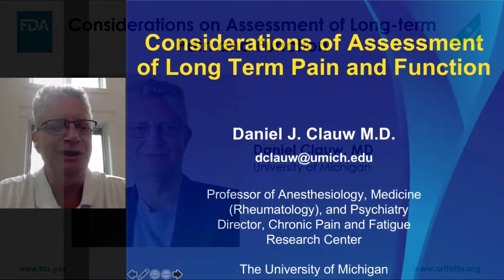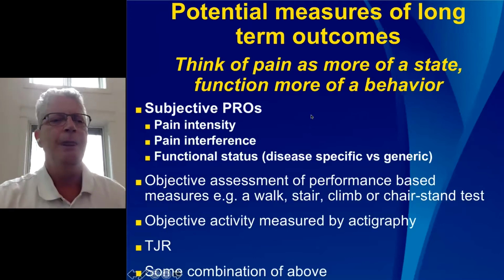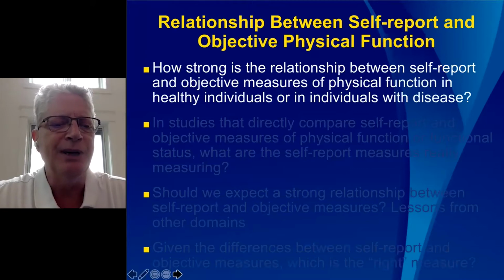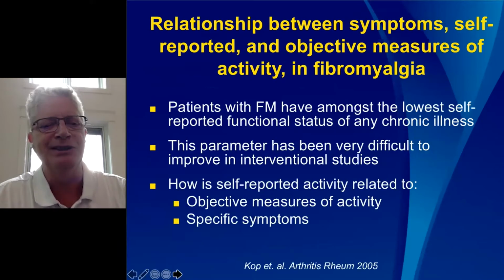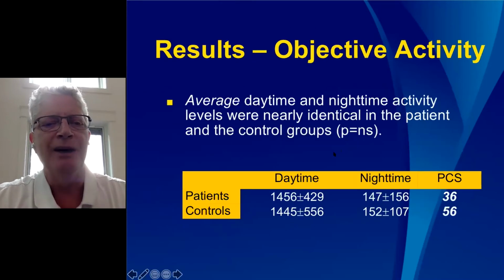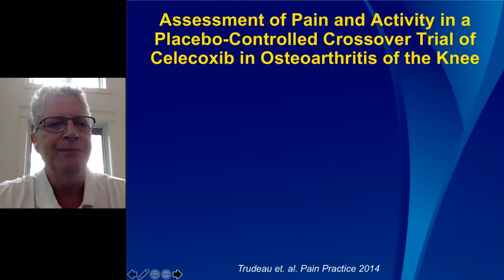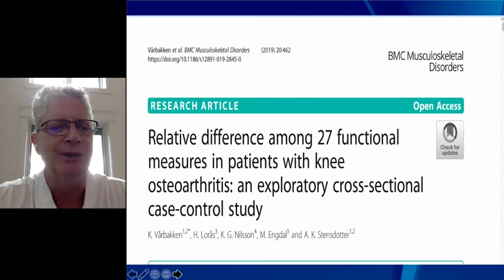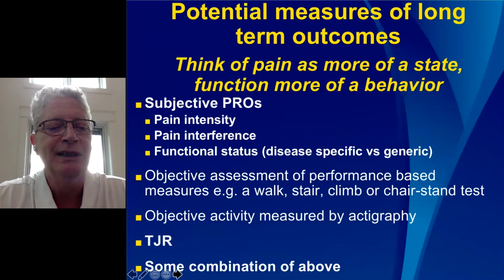Considerations on Assessment of Long-term Pain and Function | Daniel Clauw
Daniel Clauw, MD
Professor of Anesthesiology, Medicine (Rheumatology), and Psychiatry
Director, Chronic Pain and Fatigue Research Center